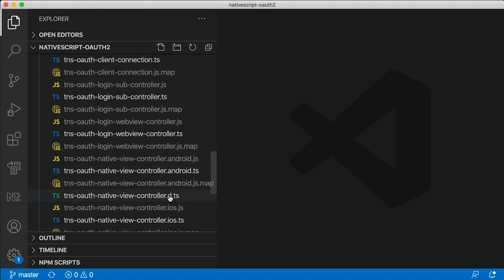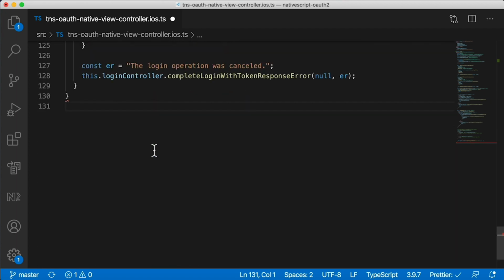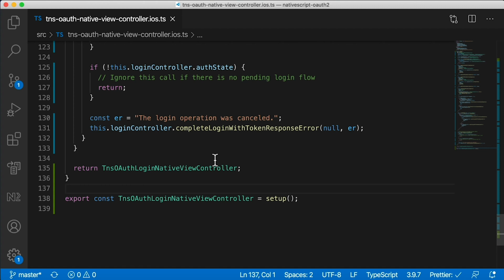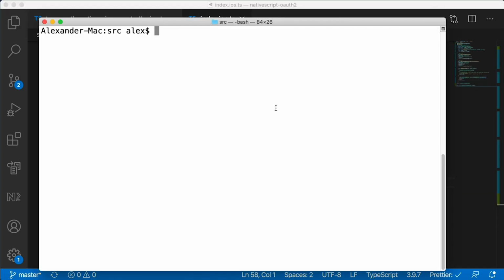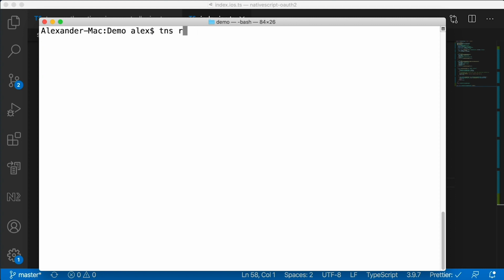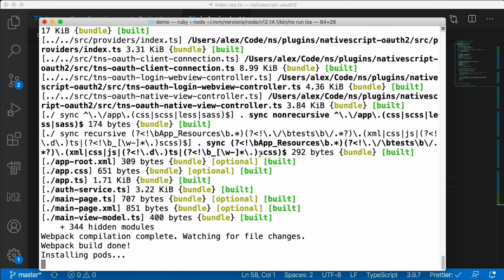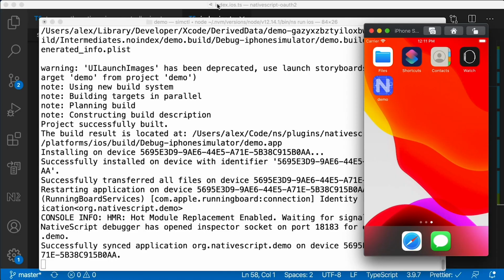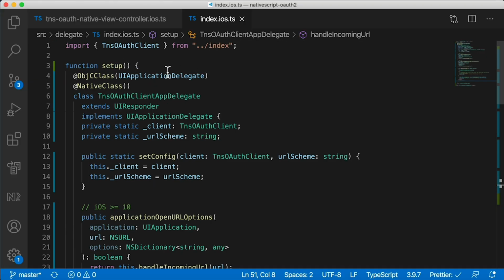NativeScript-OAuth2 Plugin Update Live Stream Wrap-up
A few days ago, Nathan Walker and I did a live stream here (link below) and we upgraded the NativeScript-OAuth2 plugin to NativeScript 7. There is one more piece that we had to add, so this video wraps it up and we get the demo app working.